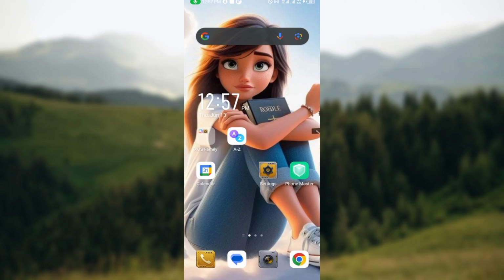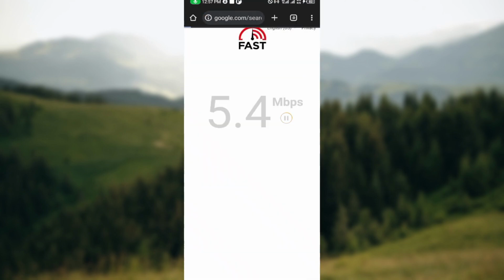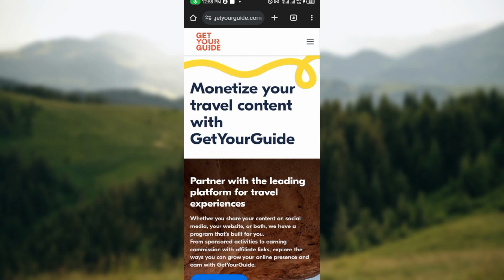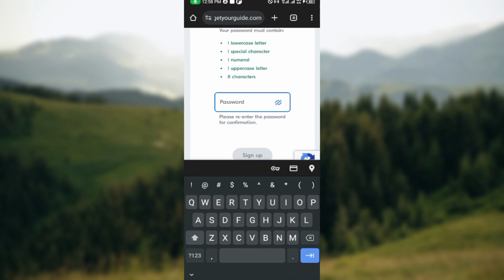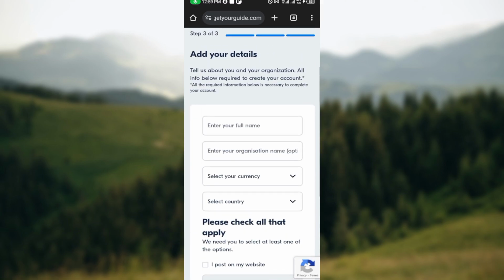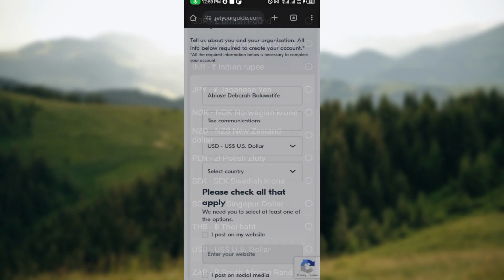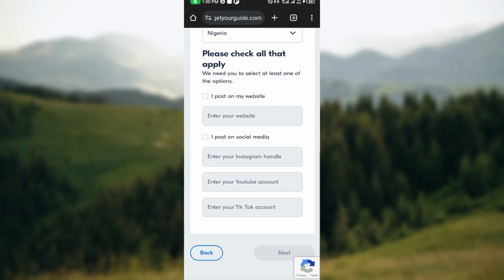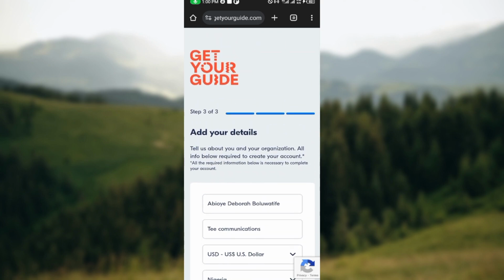How To Join GetYourGuide Affiliate Program (Quick Tutorial)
In this video I will show you How To Join GetYourGuide Affiliate Program. It would be good if you watch the video until the end so that you don't miss important steps.